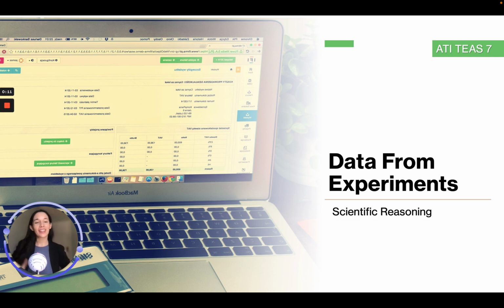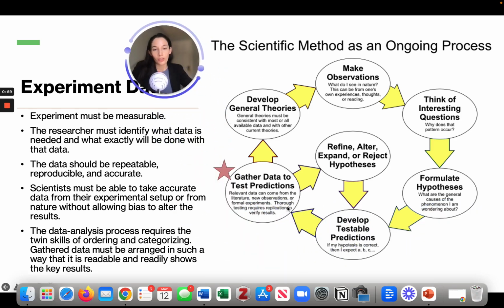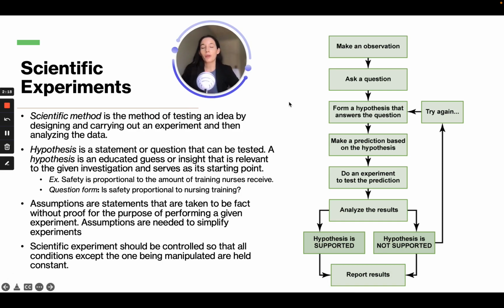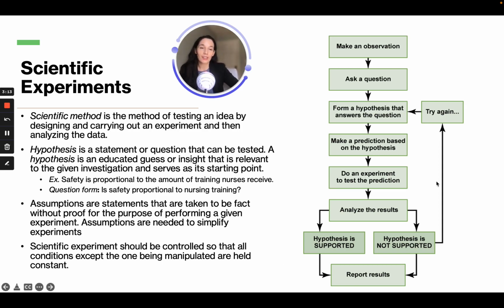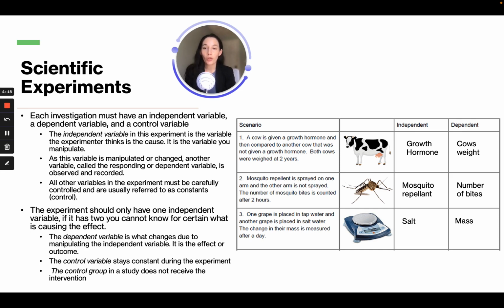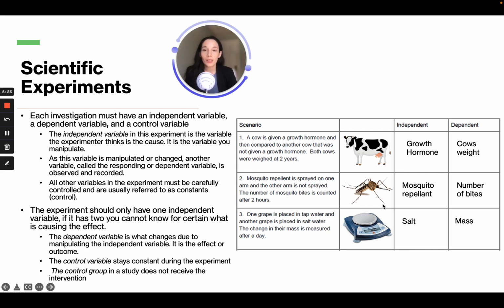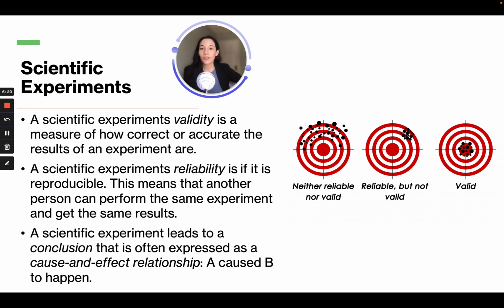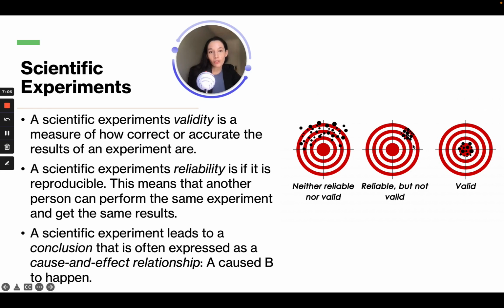ATI TEAS 7 Science Course | Data from Experiments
Free preview of the ATI TEAS 7 Science Course.

WHO AM I:
Hi Friends,